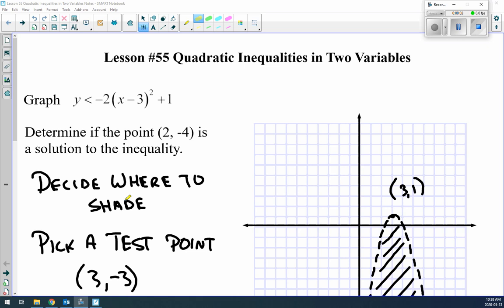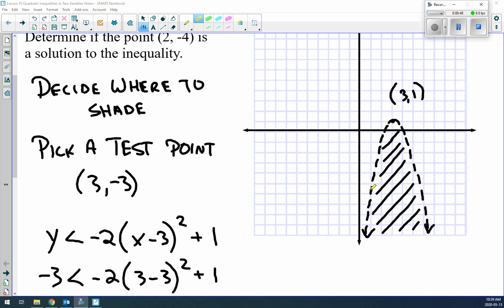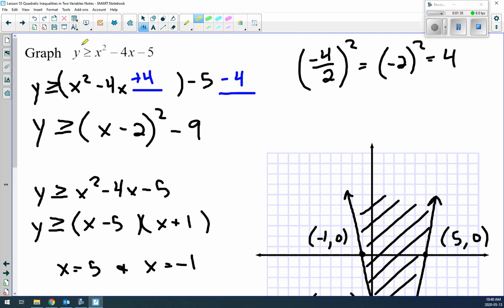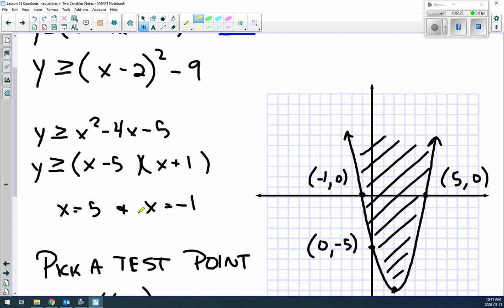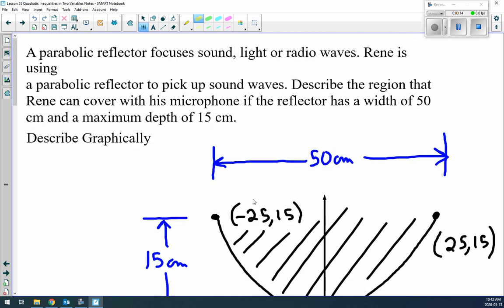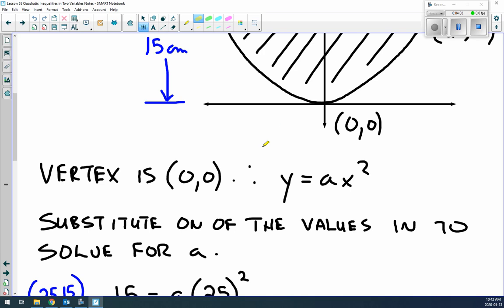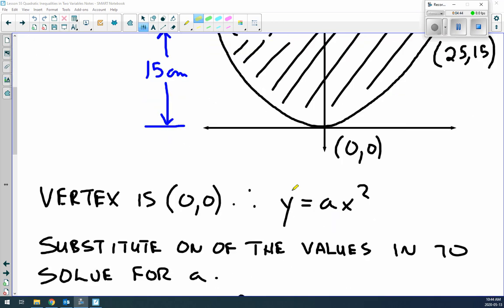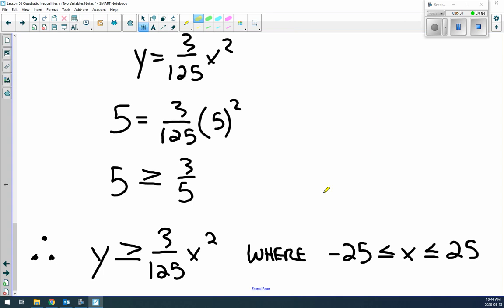Lesson 55 - Quadratic Inequalities in Two Variables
MAP30S - Lesson 55 - Quadratic Inequalities in Two Variables - quadratics, solid or dotted lines, test points, real world example.